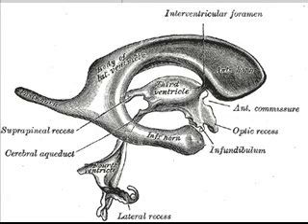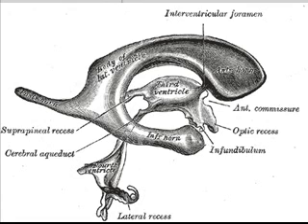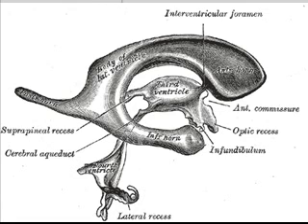Lateral Ventricles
Learn about the lateral ventricles, right and left.